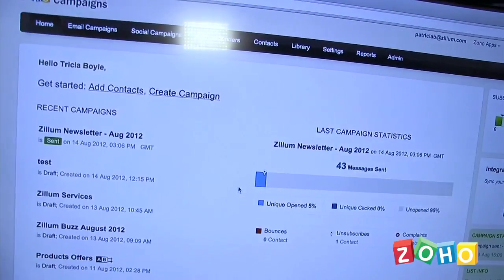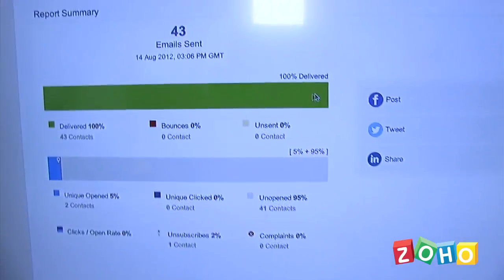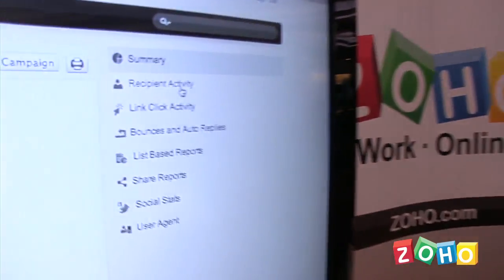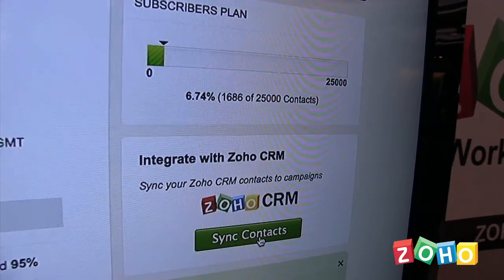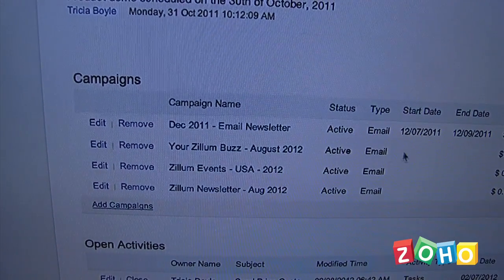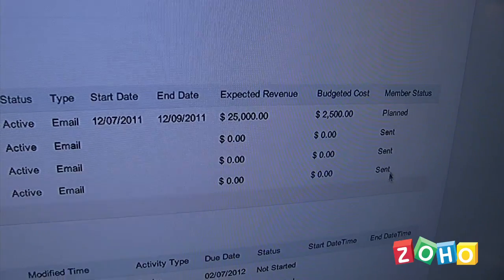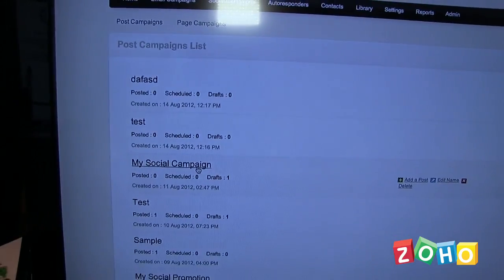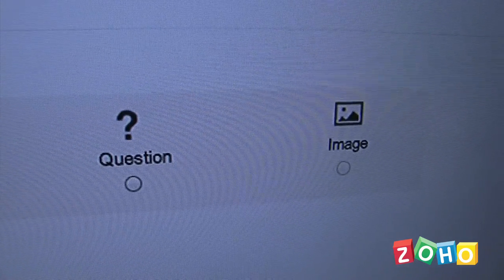Demo of Zoho Campaigns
At the CRM Evolution 2012 conference in New York City, I asked Ricky Thakrar of Zoho to give me a demo of their newest product, Zoho Campaigns, a mass emailing and social distribution application that delivers all the statistics you'd expect such as opens, clicks by link, bounce rate, and plenty more.
What makes Zoho Campaign so unique as compared to other mass emailing applications is that it's integrated with Zoho CRM. Most of us use our CRM to track sales and support tickets. By adding Zoho Campaigns you can now integrate your CRM with your marketing, said Thakrar.
Watch the demo.